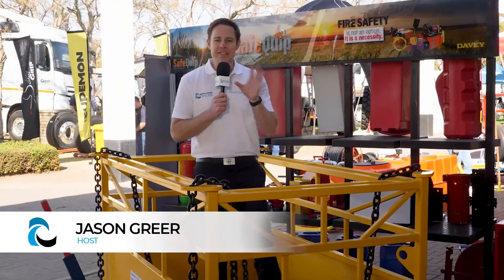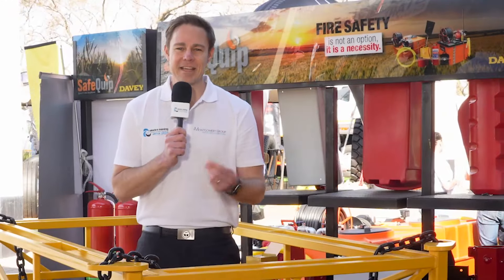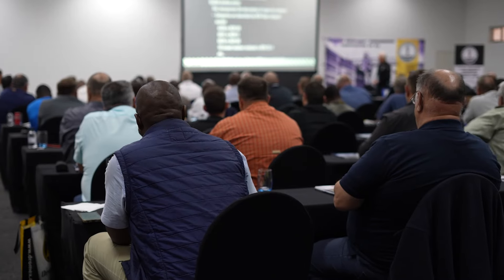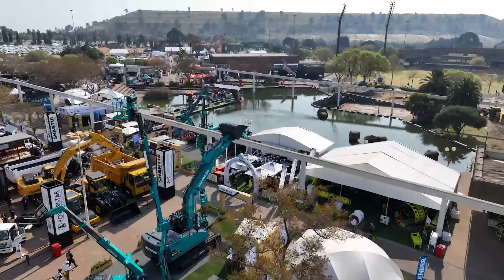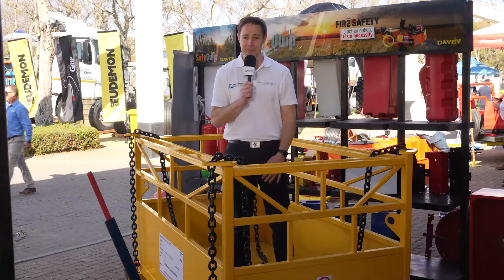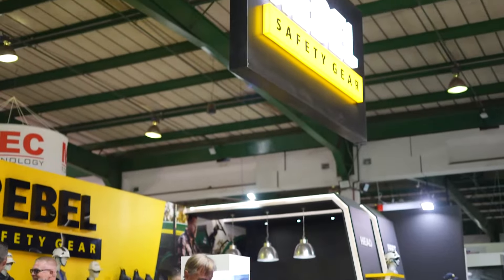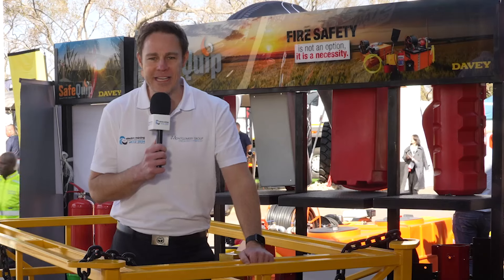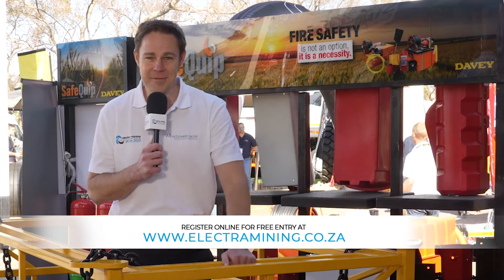Day 3 at Electra Mining Africa